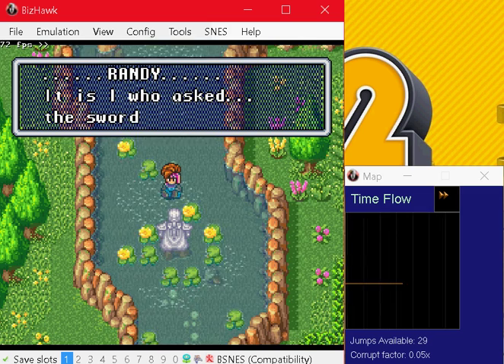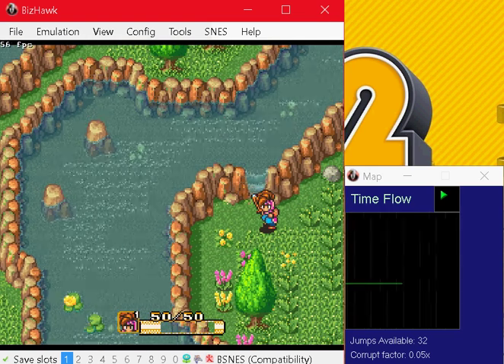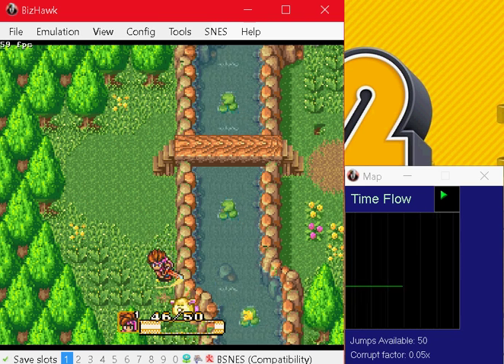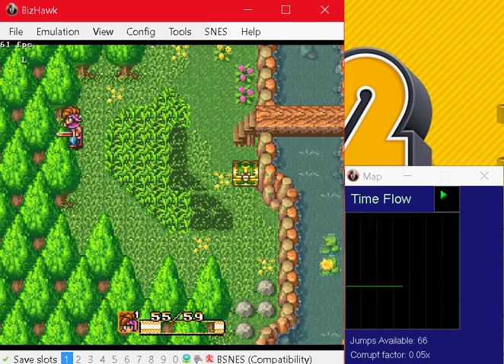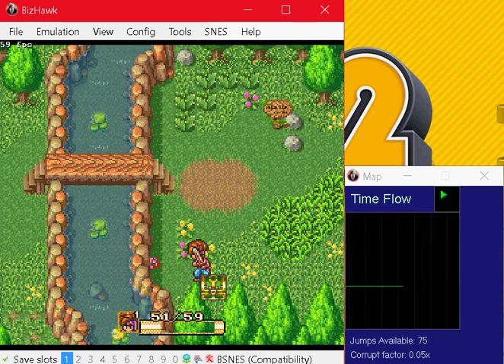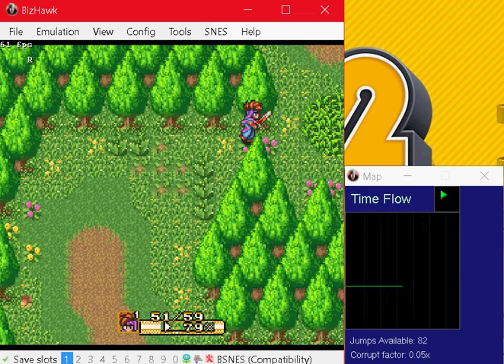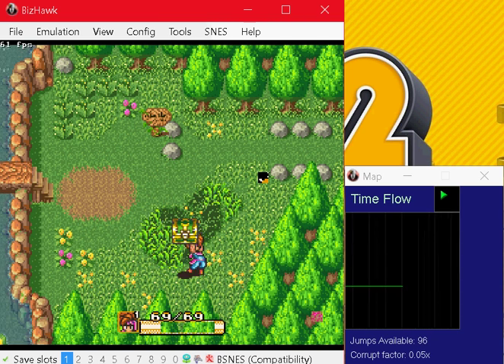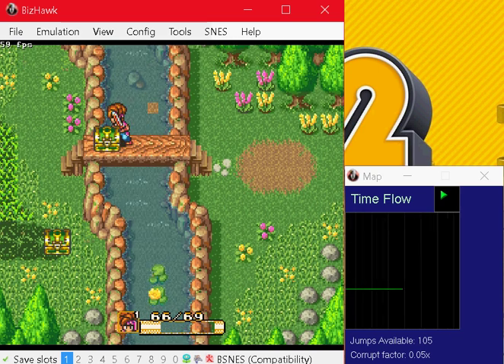Secret of Mana Corruptions, part 2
This is part 2 of my series of corruptions that I hope you enjoy. Sorry about part 3 popping up before this one, I was a little bit confused as to which video was which. But I got them all sorted out in the end, which is cool.